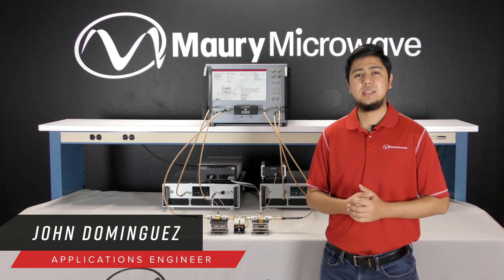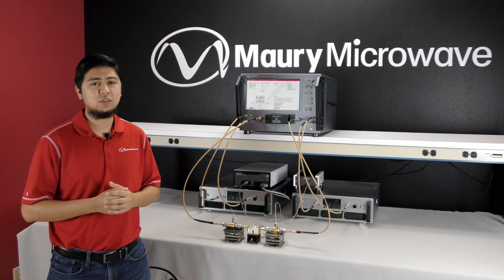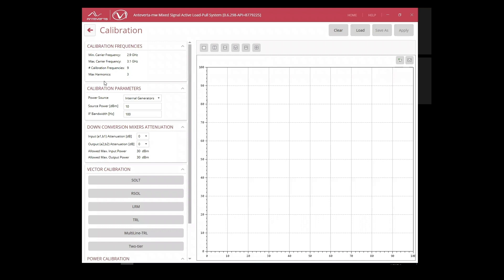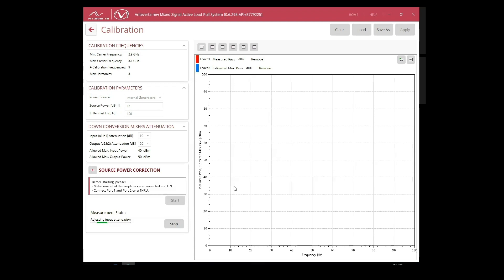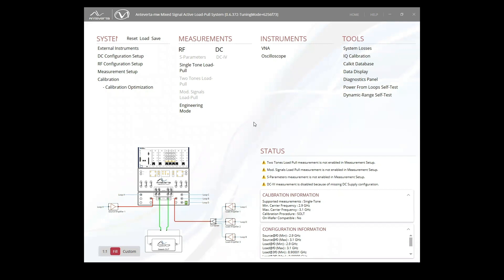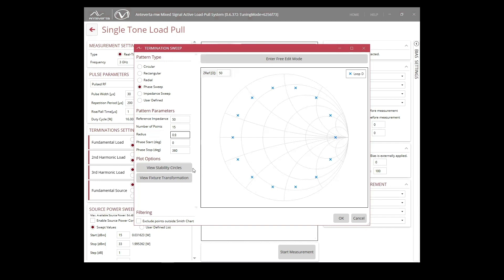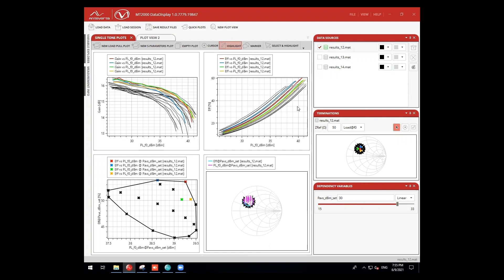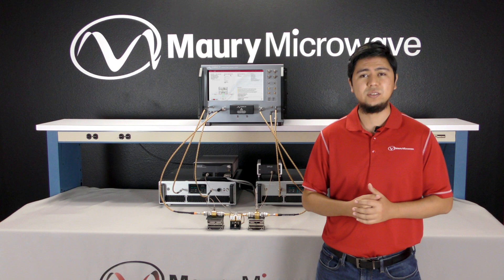High-Speed Harmonic Active Load Pull at 5G FR1 Frequencies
Maury Applications Engineer, John Dominguez provides an introduction to active load pull and the MT2000 mixed-signal active load pull system.  John then performs a comprehensive demonstration of the MT2000, starting with a system calibration, validation and optimization.  He then proceeds to perform high-speed fundamental, second and third harmonic single-tone pulsed-CW active load pull at 3 GHz, taking hundreds of measurements in minutes. He concludes with advanced data analysis, showing how the measurement results can be easily analyzed to determine maximum performance of the DUT.